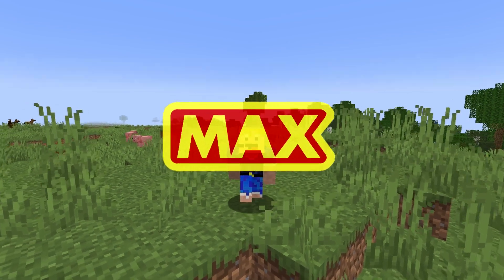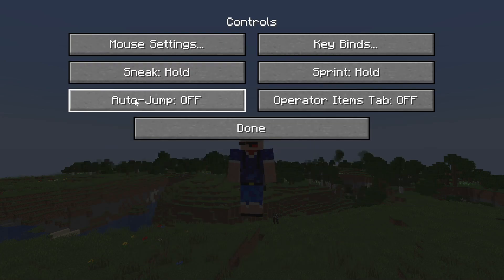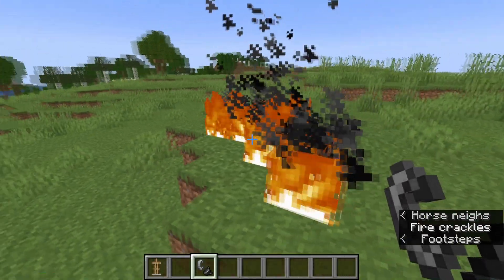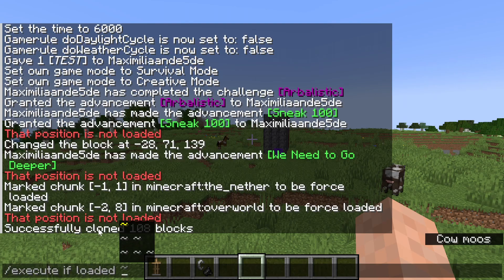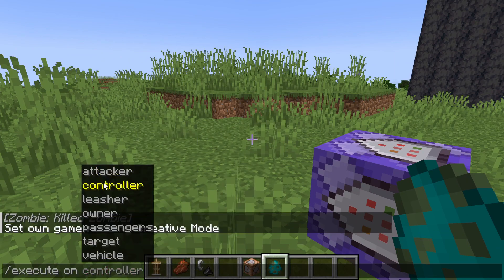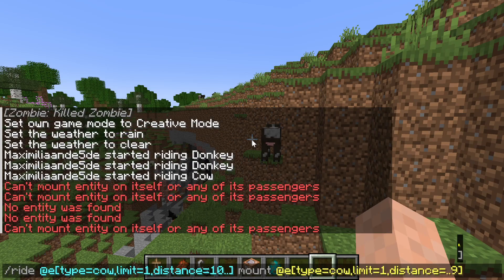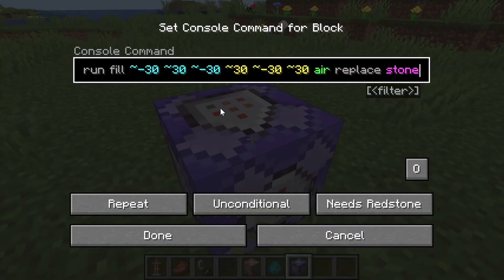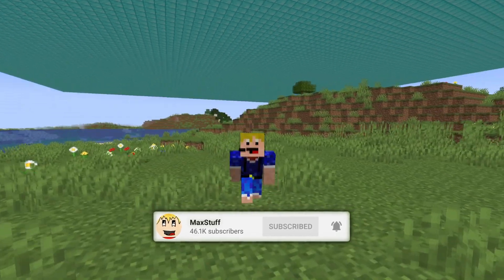Minecraft 1.20 - Snapshot 23w03a - Massive Command Update!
In this video, I will be showing you everything that has been added in the 23w03a snapshot of Minecraft 1.20, including the new ride command and new gamerule!
The Minecraft 1.20 snapshot 23w03a for Minecraft Java edition released today. I will show you all the additions, changes and fixes added to this snapshot! Apparently, this snapshot will actually be for minecraft 1.19.4, since Mojang have decided on more frequent minor updates! If you want to get access to the experimental features, you have to enable the minecraft 1.20 datapack. This datapack adds many new features into your game! This snapshot adds some new accessibility settings, including Notification Display Time, which allows you to speed up advancement and recipe notification or slow them down. You can now use the clone command to clone structures between different dimensions. You can use the execute command to check the dimension of the player and if block positions are loaded or not. You can use /execute on to apply effects to certain types of mobs that interact with other entities. The new ride command is used to mount different types of mobs. You can also use this command to make mob stacks! The new commandModificationBlockLimit gamerule can be used to increase the number of blocks you can use in the /fill and /clone commands!
0:00 Intro
0:45 Regular Changes
1:04 Accessibility Changes
2:39 Technical Changes
3:19 Clone Command Dimensions
4:35 Execute Command Changes
6:51 Weather/Title Command Changes
7:14 New Ride Command
8:48 New commandModificationBlockLimit gamerule
10:44 Experimental Change & Bug Fixes
11:09 Outro